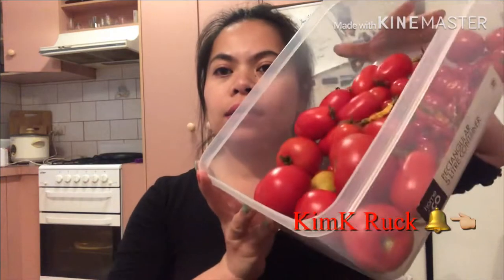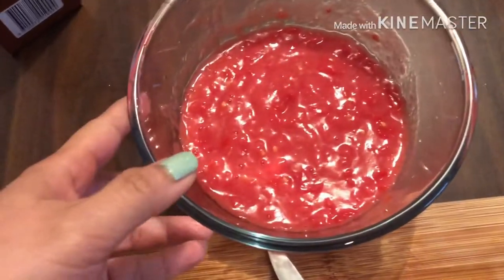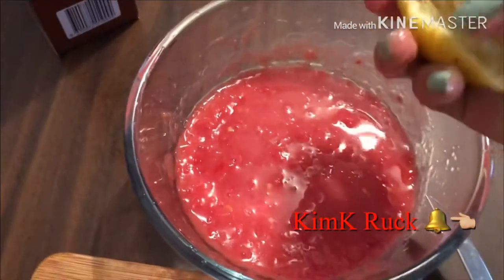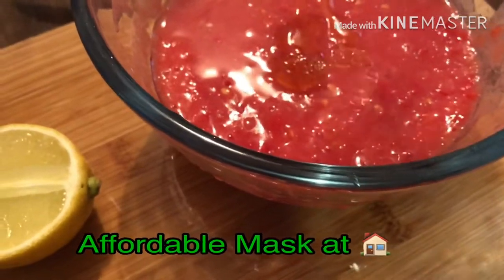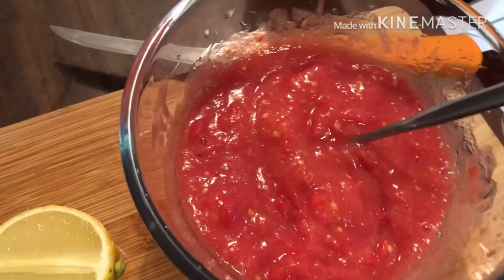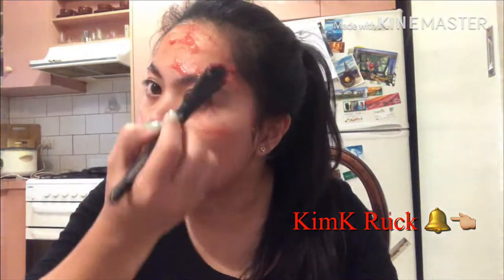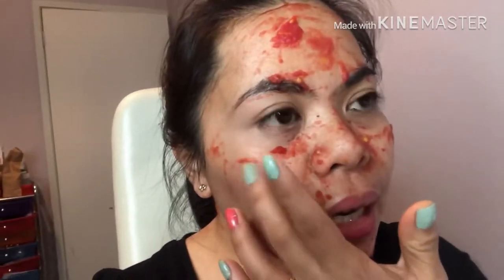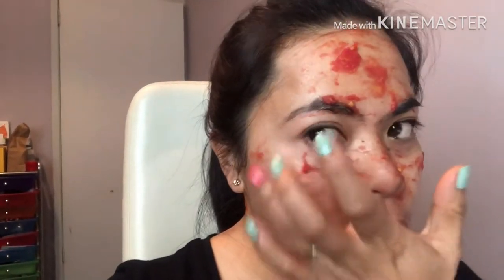D.I.Y TOMATO 🍅 FACE MASK FOR ACNE/AFFORDABLE FACE MASK/REMEDIES FOR BLACKHEADS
Hello Everyone here’s my new Vlog about D.I.Y.Tomato 🍅 Face Mask,Remedies for prone acne skin,In This Video I show you how to do it..It’s cheap and affordable.You can find it at you’re Garden,Pantry,Supermarket.